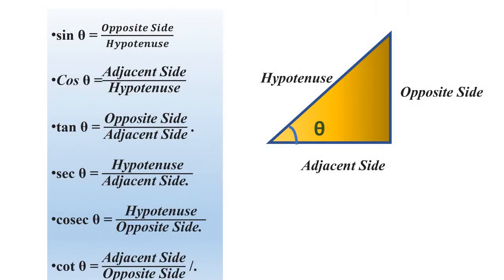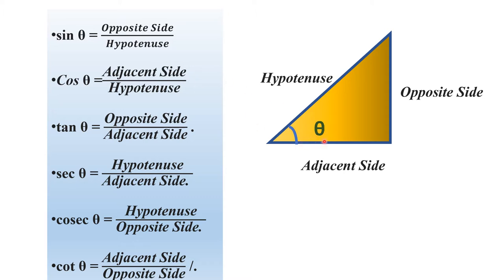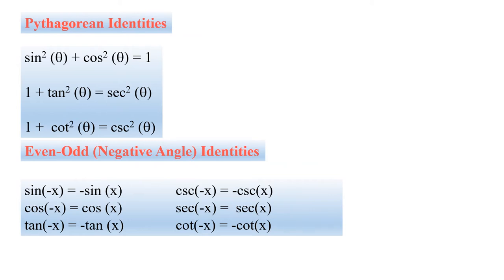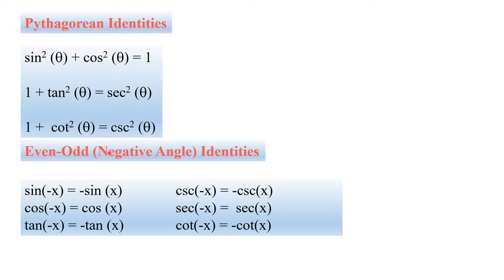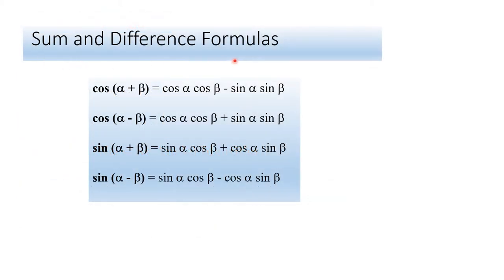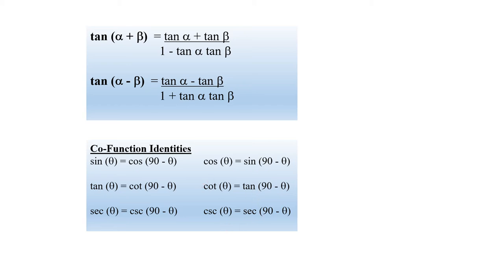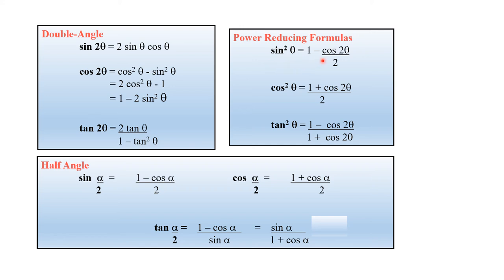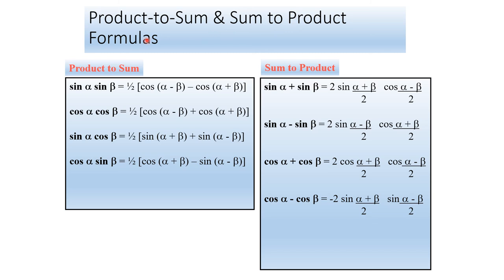POLYTECHNIC LECTURER || CLASS -8|| TRIGNOMETRY